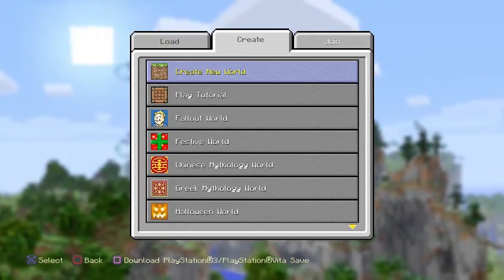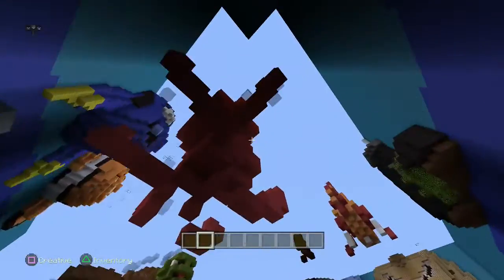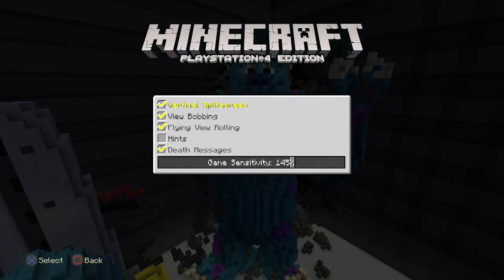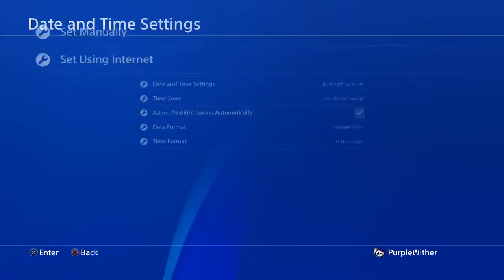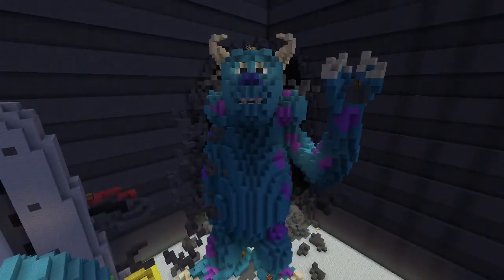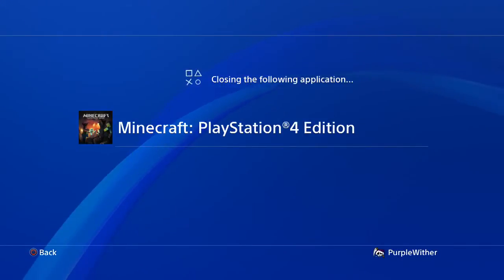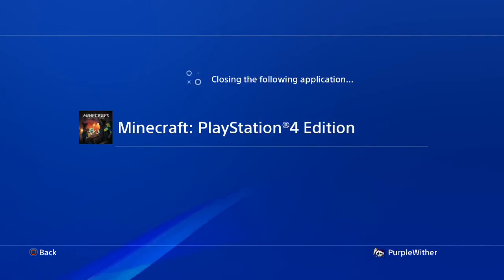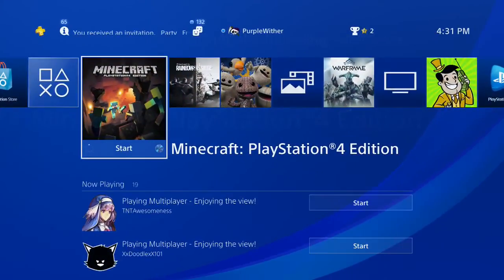*WORKING* How To Freeze Any Application On PS4 | Glitch | *2017* (PS4 Tricks And Tips)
This thing needs to get patched! I don't know if this is a glitch but I highly recommend not doing this alot beacause it can corrupt the save data while doing it!

This so called "glitch" works by changing your time 1 hour backwards

I play Minecraft, COD & FIFA and record at the same time. I spend a long time making these videos for you to watch. Just editing & rendering alone can take hours. Not mentioning the time it takes to upload videos to YouTube.
Thank you to all my subscribers that support me. Thank You.
A 'Like' & a Sub would be appreciated!